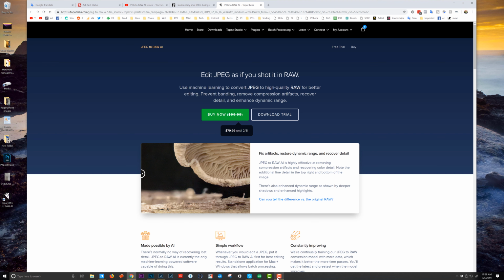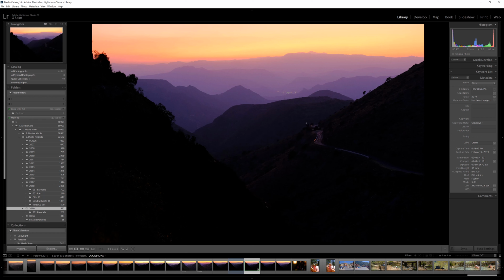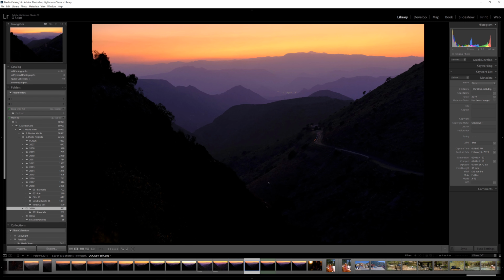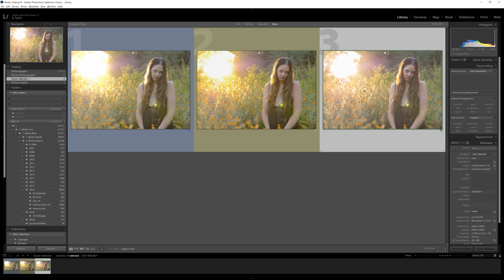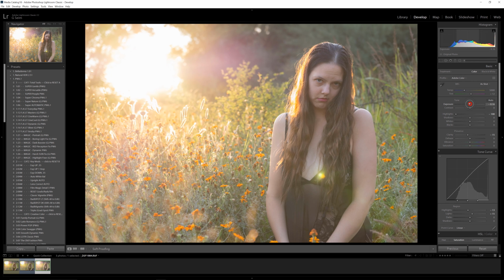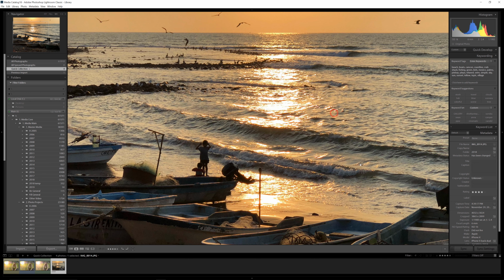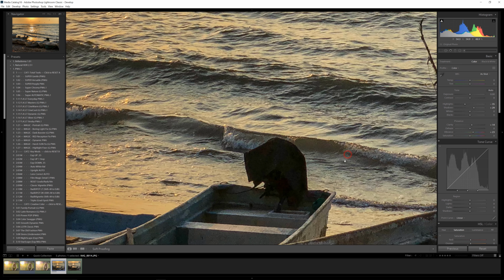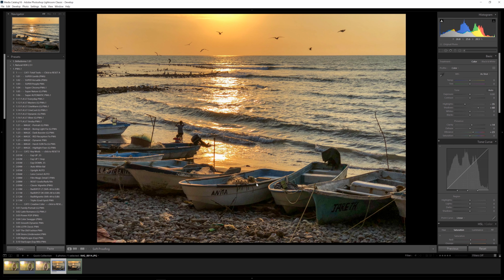Topaz JPEG to RAW AI Real World Review.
Does it work? Let's cut the BS and do an honest test of JPEG to RAW AI from Topaz and see if it will it turn your JPEGS into RAW!